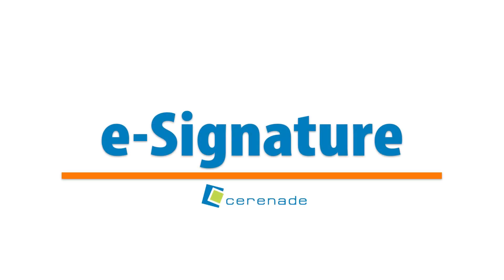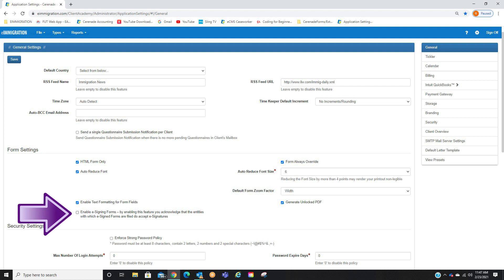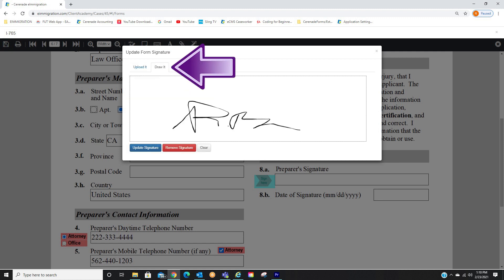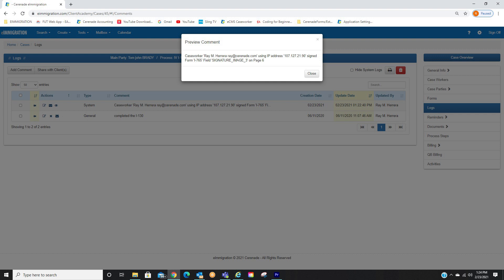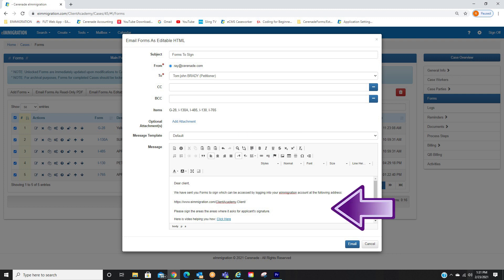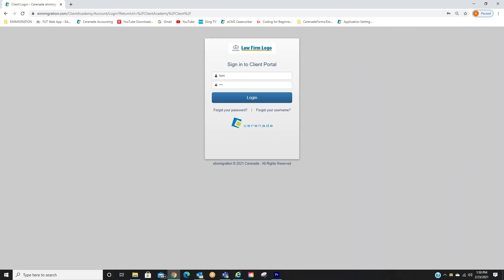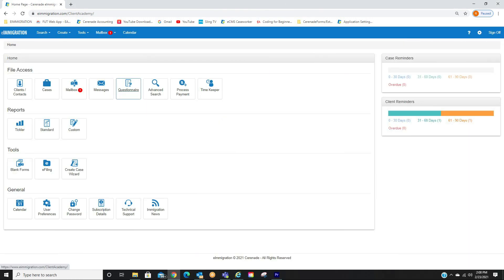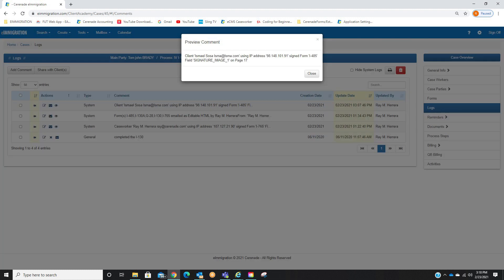E-Signatures (Signing Forms Electronically)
This video introduces the e-signature feature in eimmigration, which allows you and your clients to electronically sign forms directly from the caseworker and client portals, respectively. This eliminates the need for third-party software and streamlines the signing process.

0:23 Enabling e-Signatures in Admin Tools
1:06 Signing a Form from the Caseworker Portal
2:24 Sending a Form to a Client to Sign
3:36 Verifying Client Portal Access
4:04 Client Experience: Signing a Form
4:52 Accepting a Client-Signed Form
5:34 Authenticity and Logging of e-Signatures